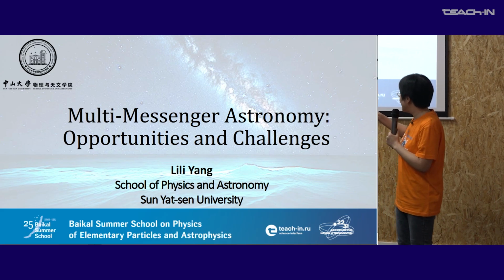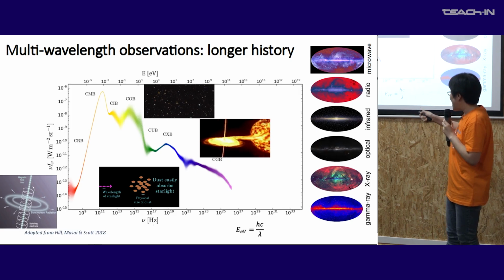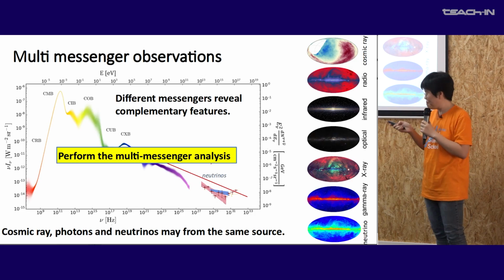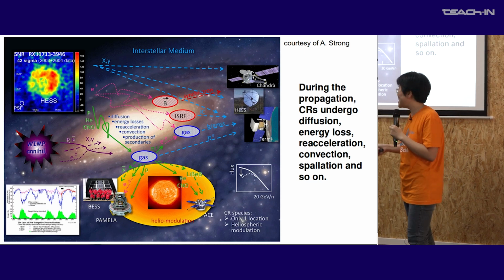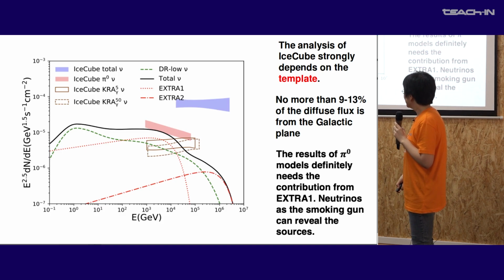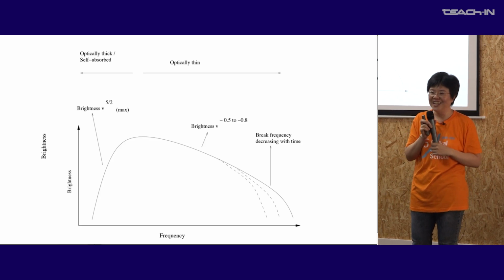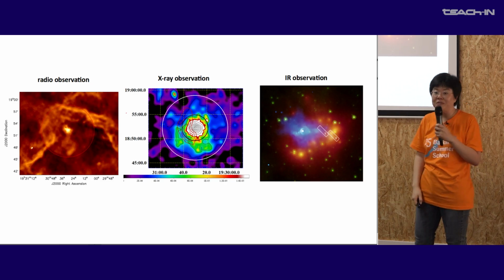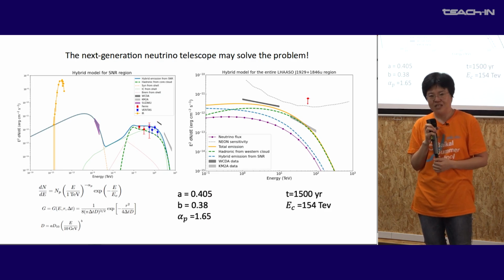Lili Yang - Multi-Messenger Astronomy: Opportunities and Challenges - 1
Multi-Messenger Astronomy: Opportunities and Challenges - 1

XXV Baikal International Summer School on Physics of Elementary Particles and Astrophysics
Дата: 14 июля 2025

09:52 Cosmic Radio Background
28:13 Cosmic Ray Acceleration Mechanisms
01:06:47 Neutrino Source Identification
01:14:15 Questions